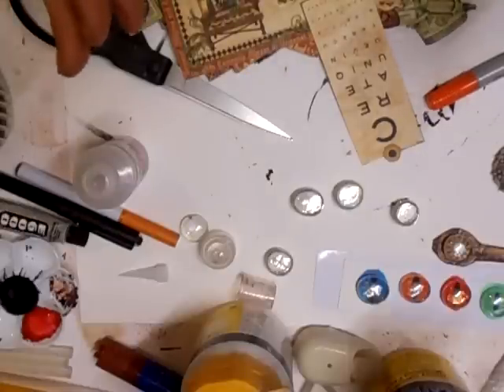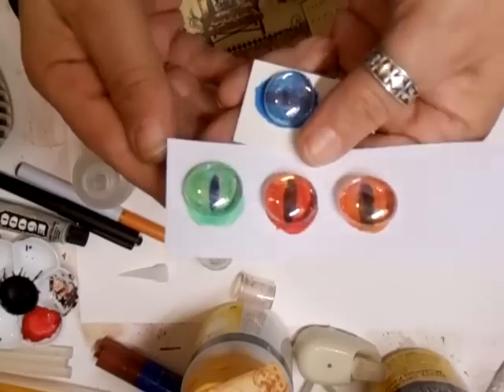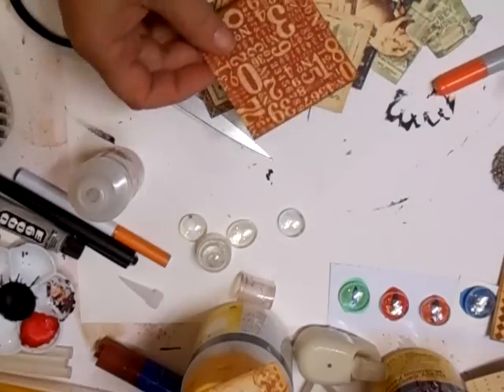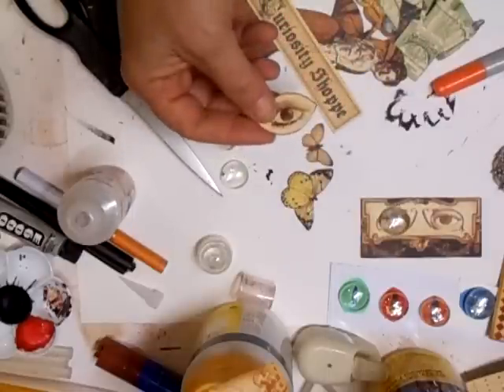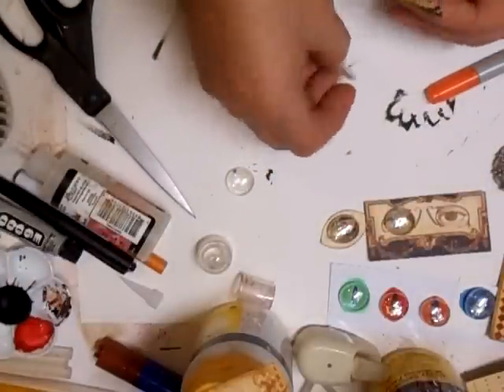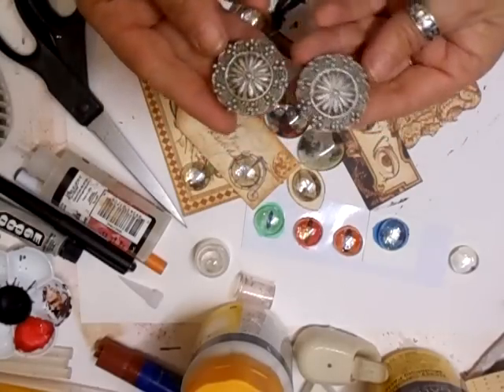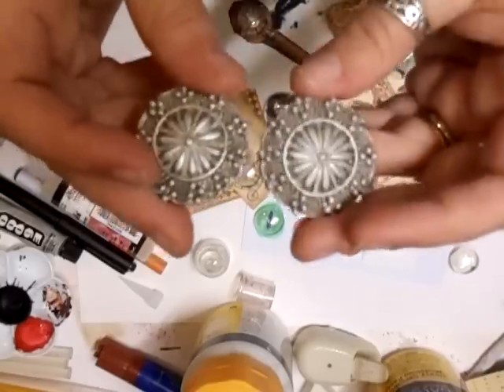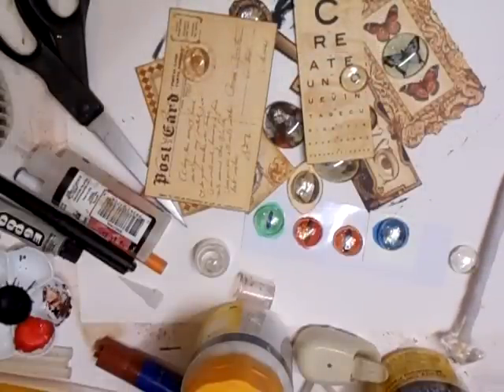Dew Drop Fun - jennings644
There are many ways you can incorporate dew drops into your creations. You could decorate them for flower centers. Add them to pages etc THINK OUTSIDE THE BOX :)